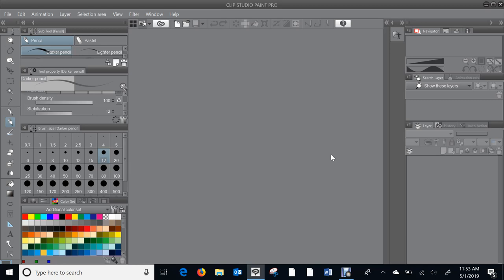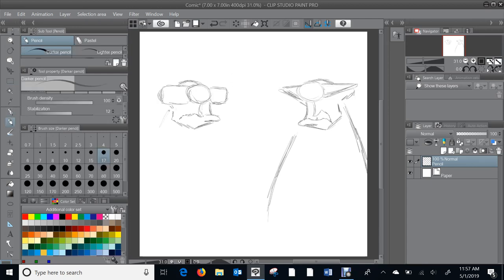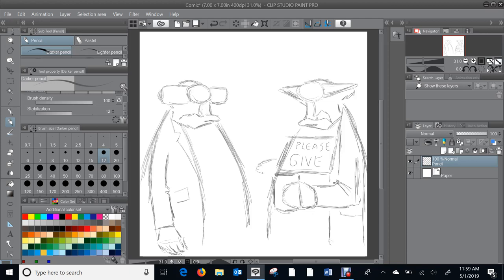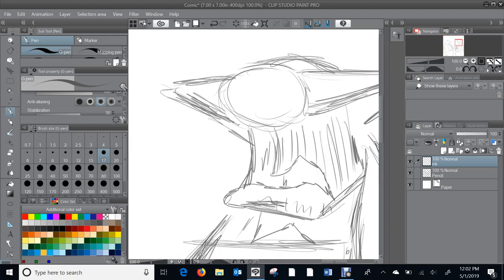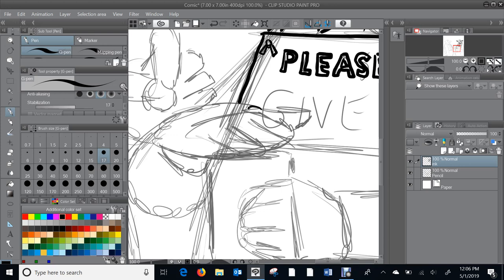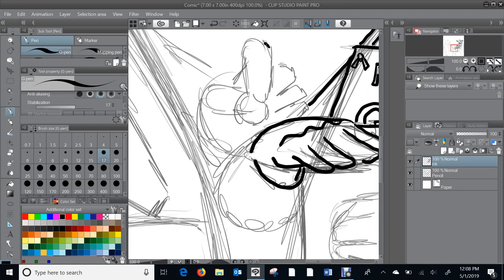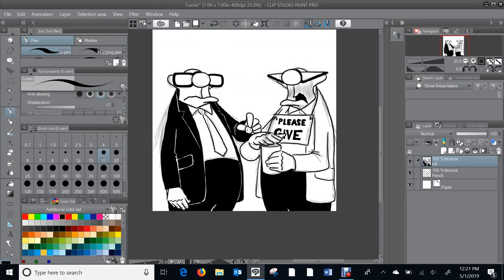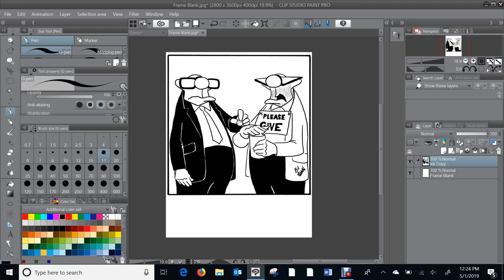Drawing a Spectickles Cartoon by Bill Abbott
I'm using Clip Studio Paint Pro for my digital drawing program and a Surface Pro 5 tablet. This is the first of what I hope will be many more process videos.

Bill Abbott is the creator of the syndicated single panel comic, "Spectickles" as well as "The Percenters". Check back frequently as we'll be adding more Spectickles and Percenters video content as well as content specific to artists, illustrators and cartoonists. For more about Bill Abbott and his cartoons, please